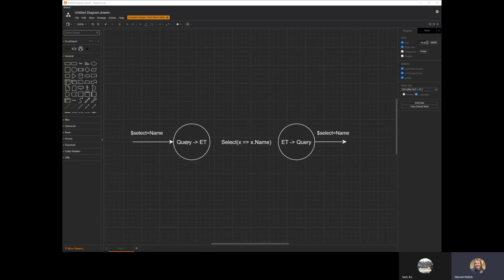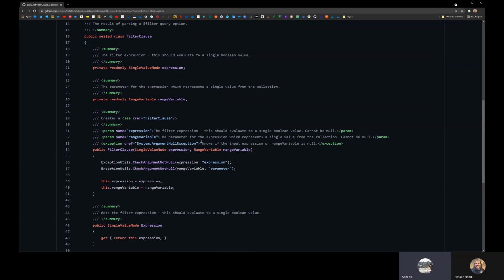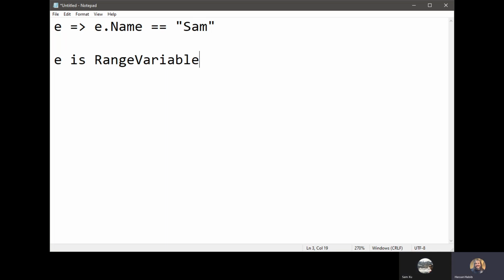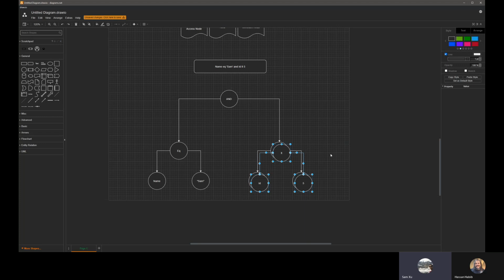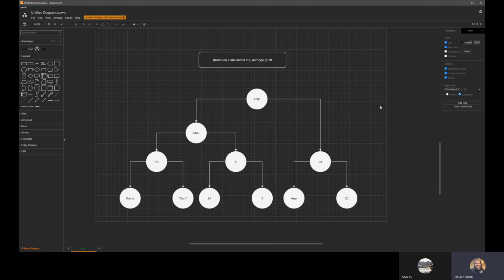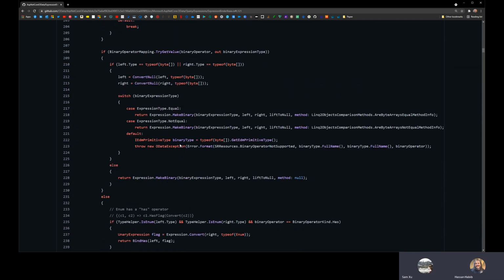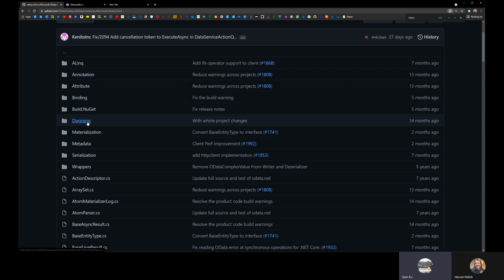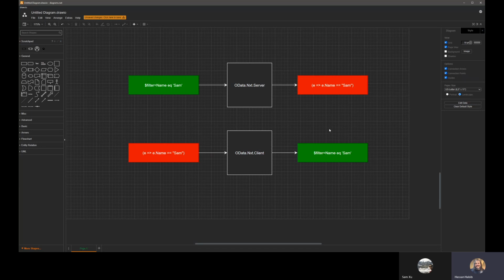OData NxT 002: OData Queries Deep Dive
In this video, Sam will walk us through the inner-workings of OData with extensive details about how OData queries get processed and implemented in the OData.NET Core library.

Here's some links to the repos we explored during this session:
OData NxT Proposal